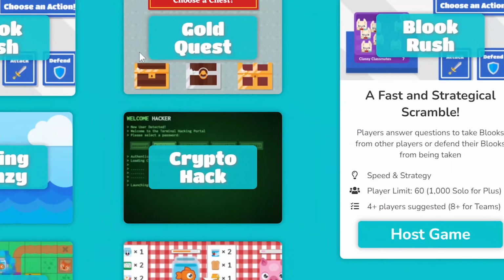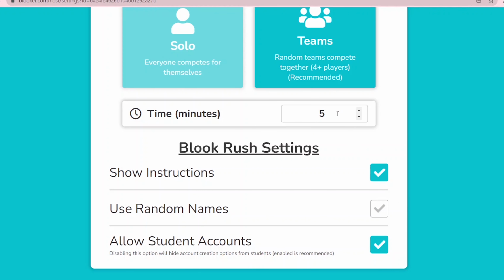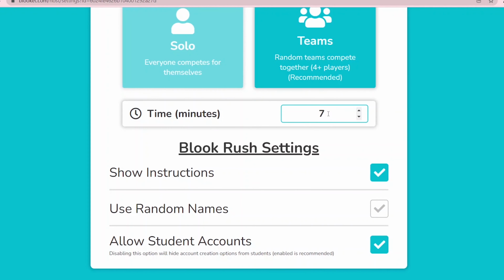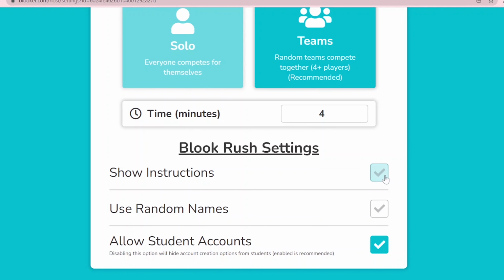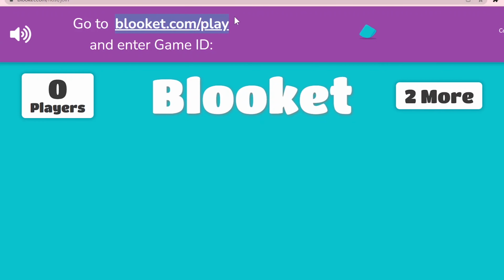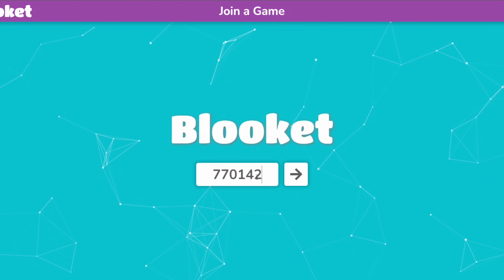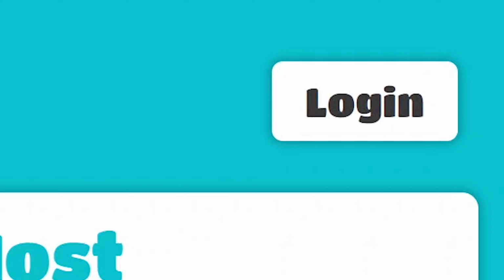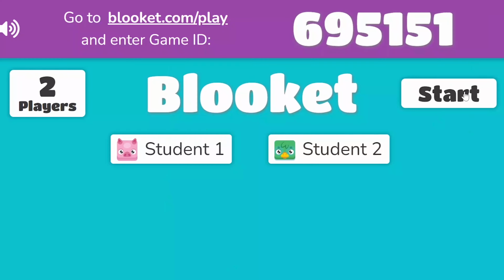Blook Rush Teacher Tutorial | Blooket for Teachers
Here is my tutorial for teachers on the new Blooket game mode, Blook rush. We're back with another game mode for Blooket which my students are going to love. Blook Rush is a team game which you can use in lots of different ways in the English classroom.

In this video I explain how to get set up on Blooket, how to choose the right question sets, how to host a Blook Rush game, how students join the game, how to play the game and ways you can use it in the classroom.

The camera I use for my videos 🎥

The mic I use 🎤

The laptop I use to edit my videos 💻

The ring light I use 💡

That Frida Kahlo picture on the wall 🎨 🖼️

Chapters for this video:

0:00 Intro
0:17 Getting set up and the right question set
0:28 Hosting a Blook Rush game
1:13 The Teacher's & Student's view during hosting
1:58 How to play Blook Rush
3:14 How Teacher's can use it
3:35 Metalanguage when playing ESL games
4:08 What language you can practice
4:53 Outro